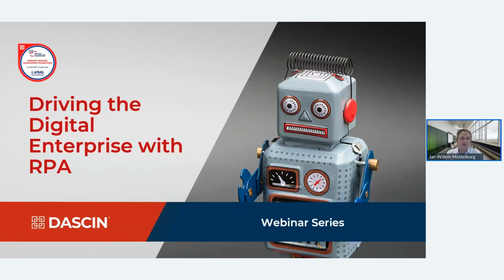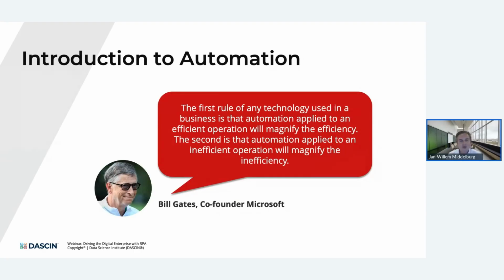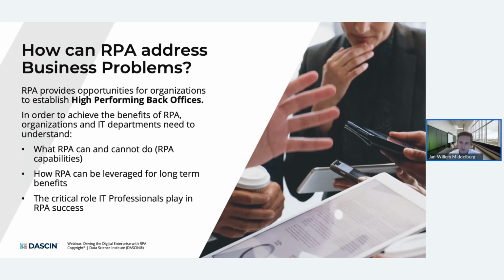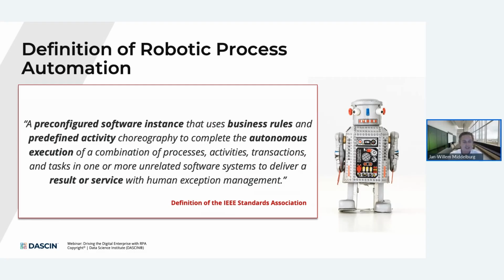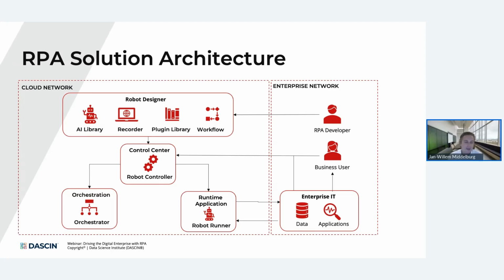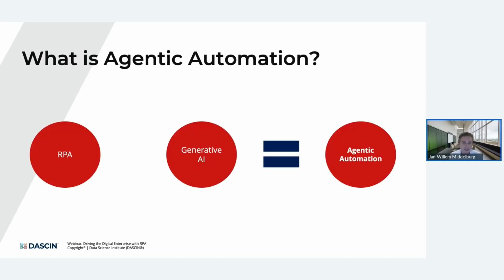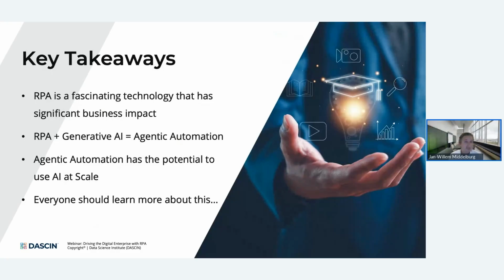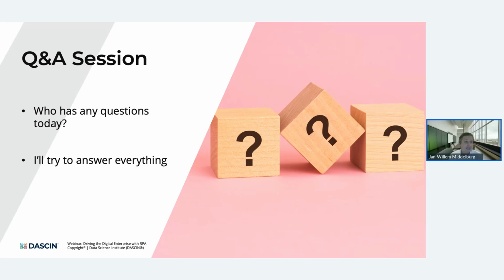Driving Digital Enterprise with RPA Foundation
Robotic Process Automation (RPA) is transforming the way organizations operate by streamlining workflows, reducing errors, and accelerating digital transformation. This webinar provides a comprehensive introduction to RPA—an essential technology for building agile, efficient, and future-ready enterprises.

This session covers the following key topics:
• Understanding RPA: What it is, how it works, and why it matters
• Identifying Automation Opportunities: The “Swivel Chair” criteria for spotting ideal processes
• Business Drivers: Efficiency, compliance, and customer satisfaction as core outcomes
• Comparing Approaches: Differences between RPA, Service Automation Framework (SAF), and Business Process Management (BPM)
• Centres of Excellence: Exploring Centralized, Federated, and Hybrid RPA CoE models
• Pathways to Certification: How to prepare for the RPA Foundation Certification and the study options available

🎓 Missed the live session? Watch now to take your first step toward RPA Foundation certification and learn how automation is shaping the digital enterprise.

🔗 For more information or to begin your certification journey, please